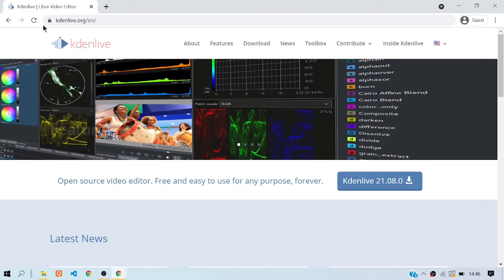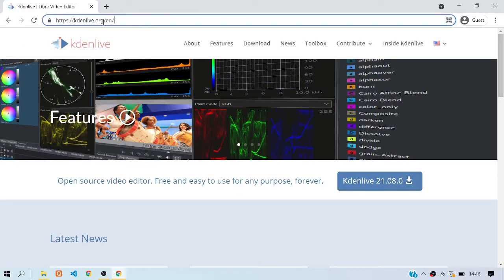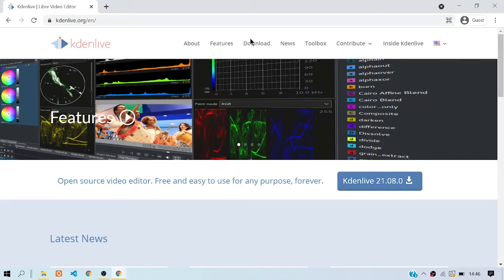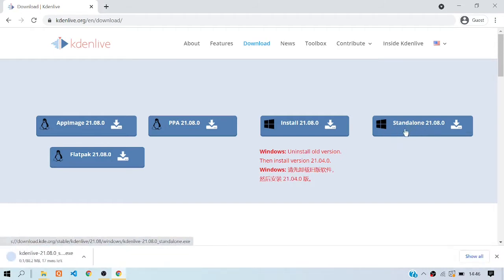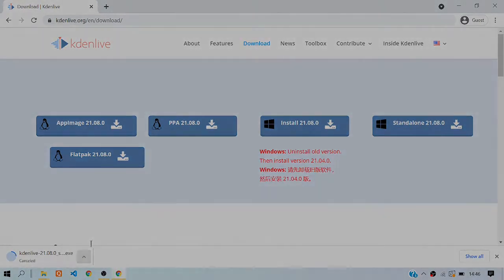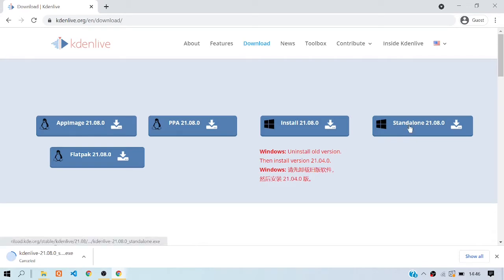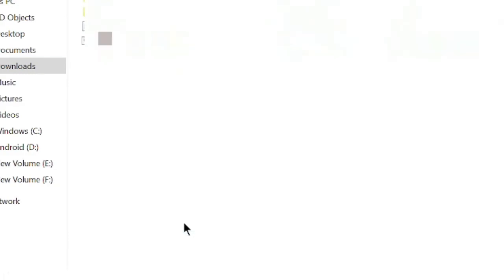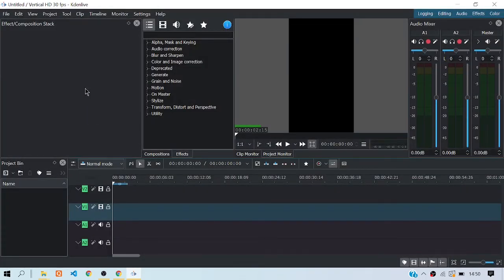Video Editing Tutorial | KDENLIVE | Installing kdenlive | 1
If you are a creator then you must know How To Edit Videos, so This is the tutorial of how you can edit your videos from basic to advance.

make sure you meet the system requirements mentioned below:
32bits or 64bits computers with a modern Processor (AMD64 or Intel mono/dual core systems).

A fast hard disc with more that 20Gb of free disc space.

A firewire interface for camcorder capture.

At least 1Gb of RAM.

Screen size : 1024x768 or more. Any computer produced after 2005 should meet these requirements. You may only need a firewire interface.

RECOMMENDED:
processor better than i3

ram of 4GB

ssd with available atleast 25-30gb space
s
integrated graphics